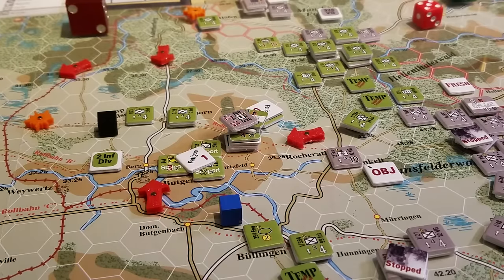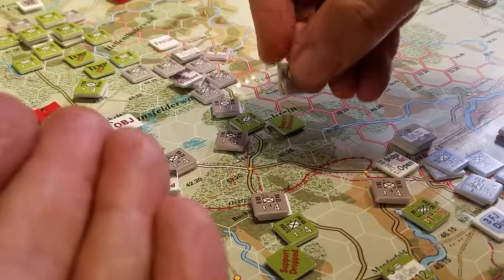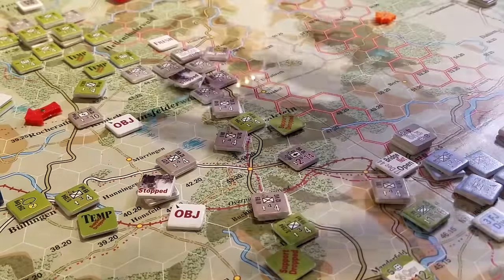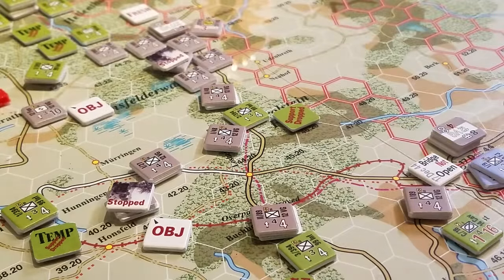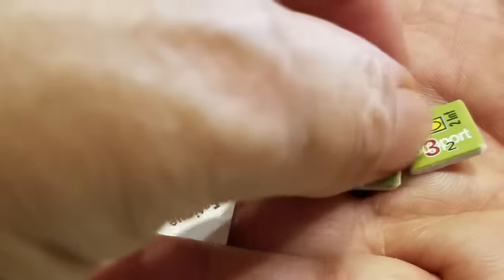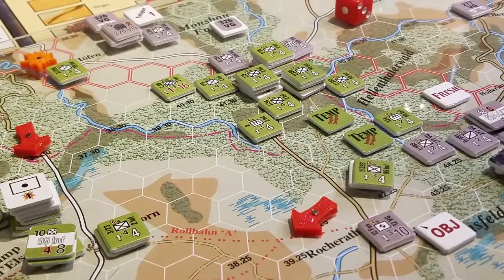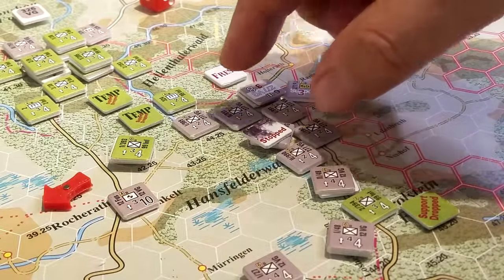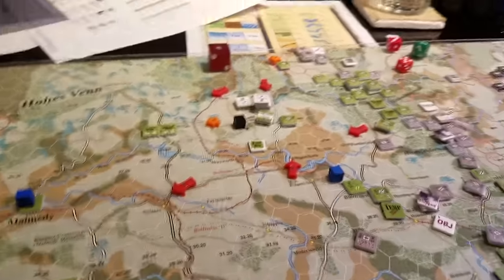Last Blitzkrieg, 12th VG, the power of two activation's.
Turn1 Northern Campaign